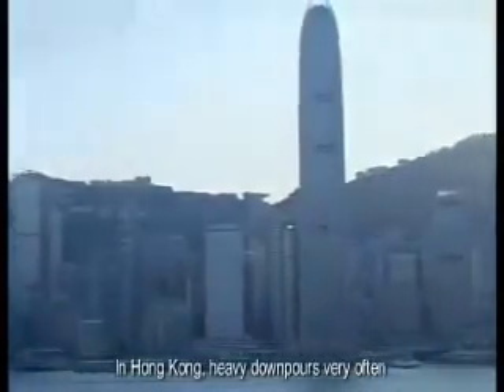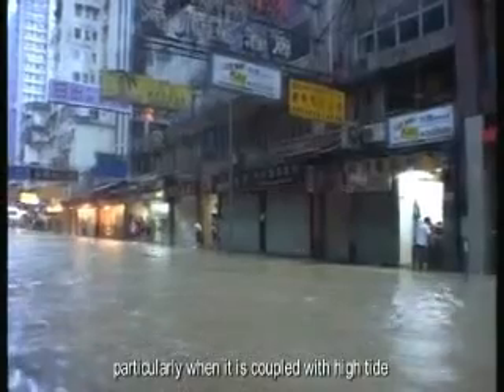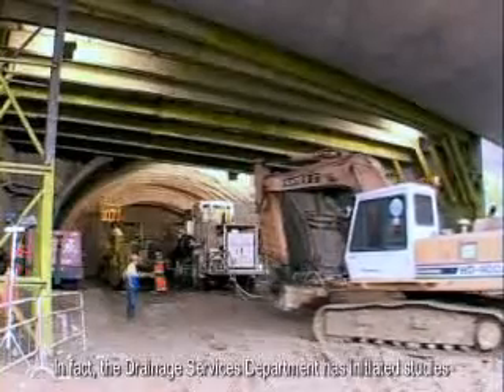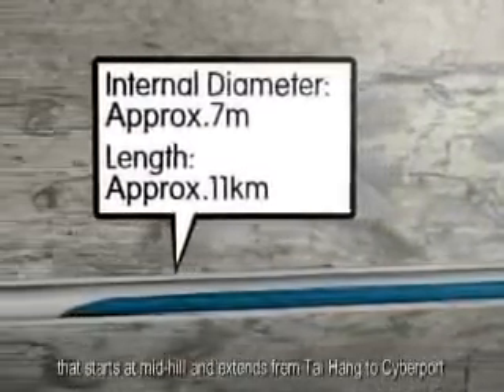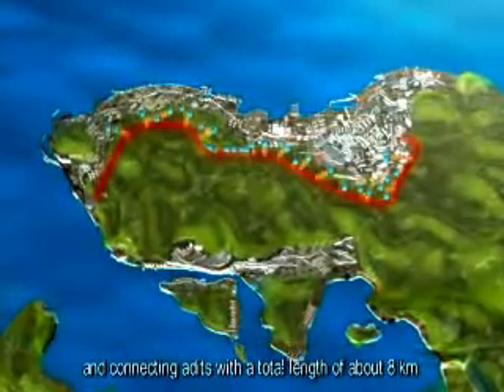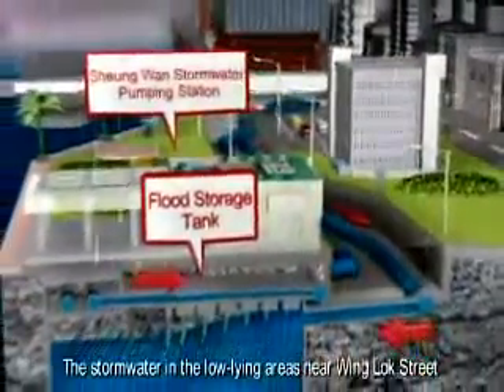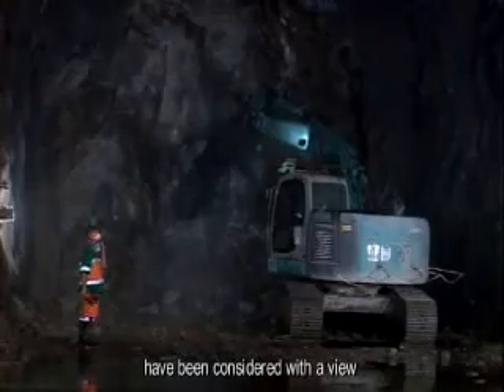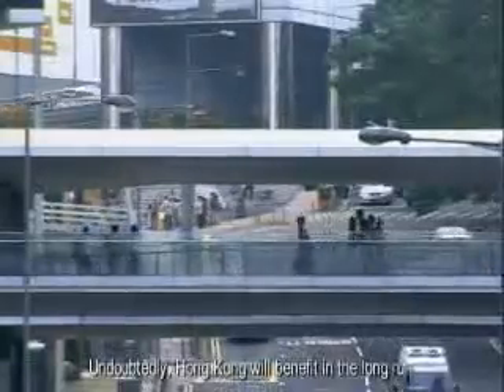Hong Kong West Drainage Tunnel - Improving Drainage System in Northern Hong Kong Island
港島西雨水排放隧道 - 改善港島北部的排水系統